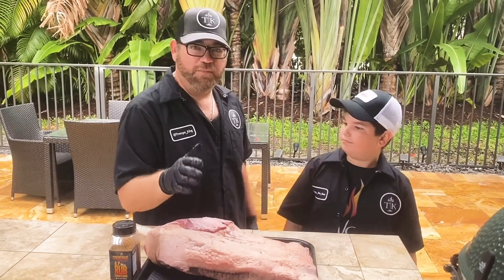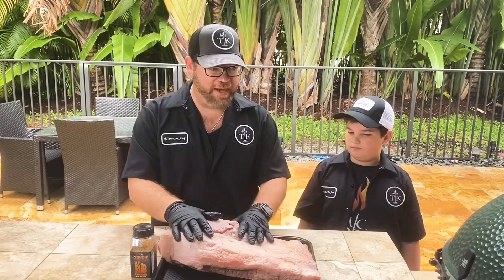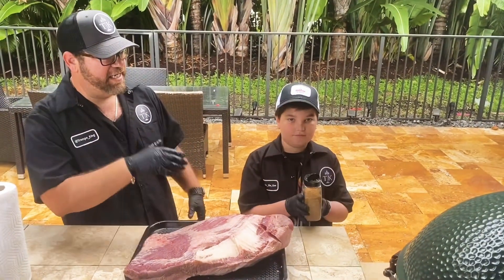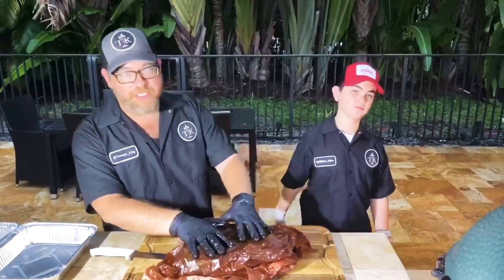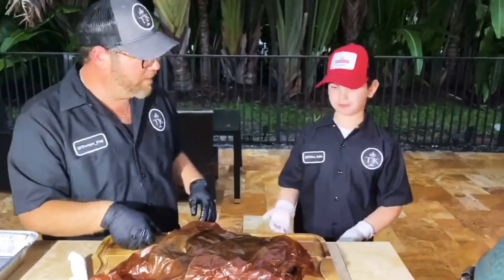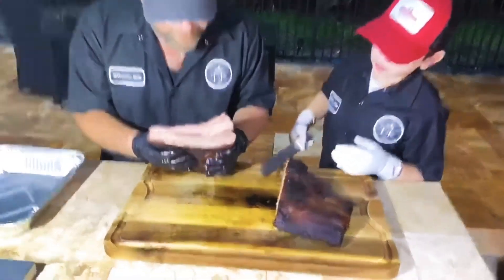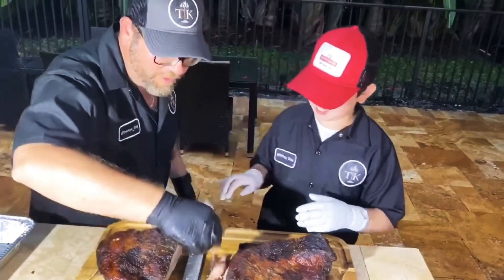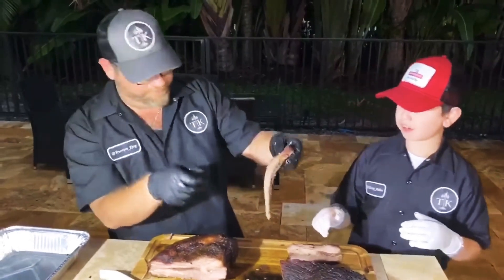Huge packer brisket for our first responders.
@roo_on_the_que and @pitboss_gabe spent the day smoking food for the first responders. It was their idea, proud of my boys. .
Rub @caribeque
Fuel @fogocharcoal
Sauce @bonecleaner_bbqsauce
Swag @smokeware_com
Vessel @biggreenegg .